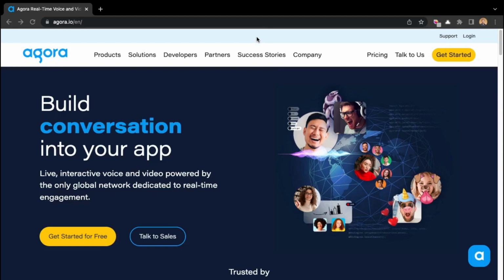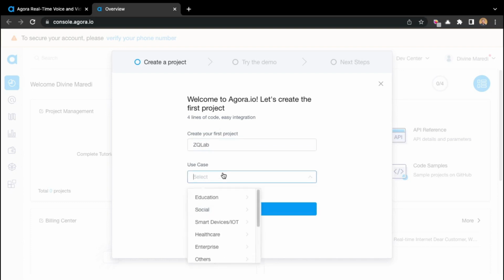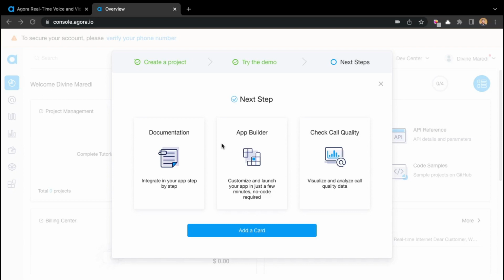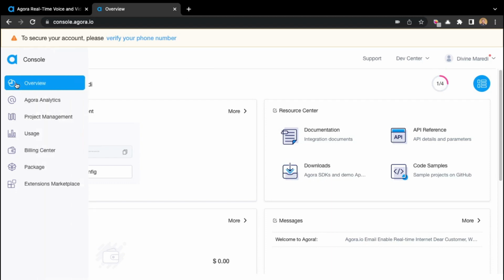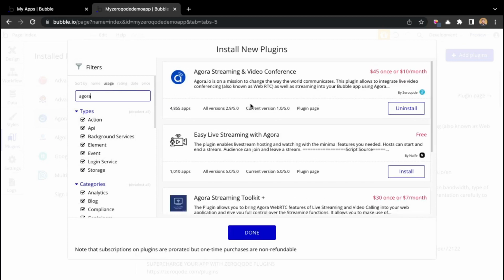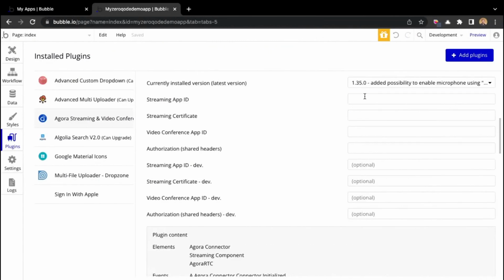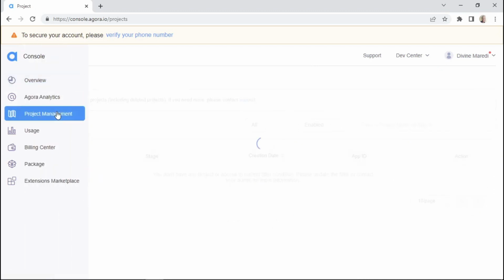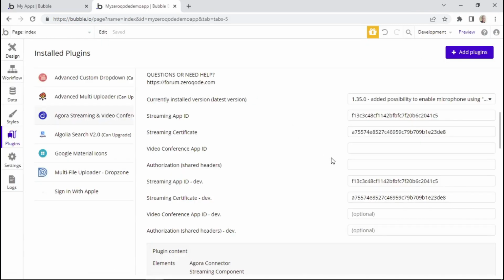Agora Account Set Up and Agora Plugin Installation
Agora plugin by Zeroqode allows adding extra video functionality such as live streaming or video conferencing to a Bubble app. Ever thought of implementing a livestream platform?

In this video, we’ll see how to set up an account with Agora and will briefly go over the Agora plugin installation.

Zeroqode is a suite of no-code products and services for launching your ideas fast and easily